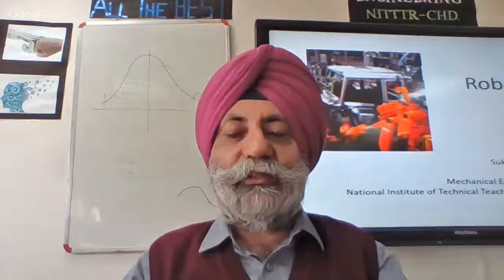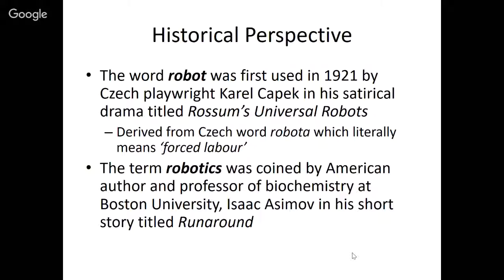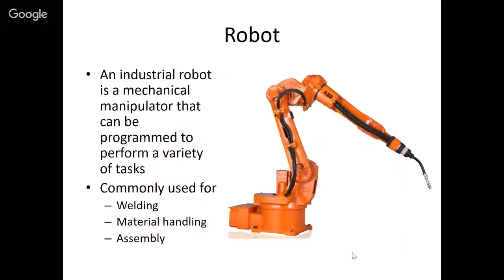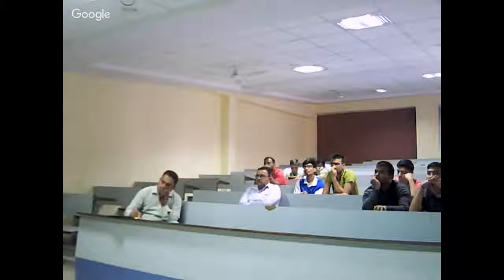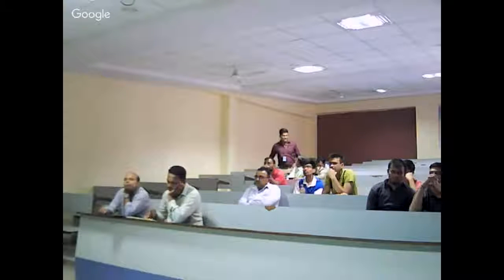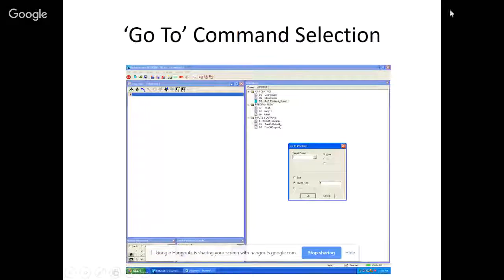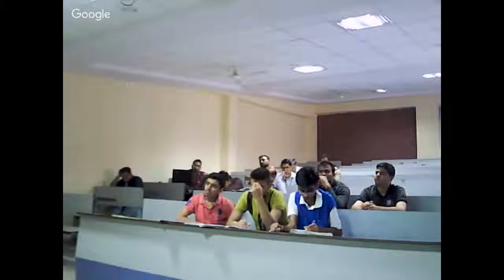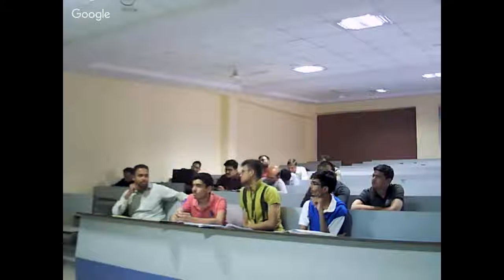MRP || Day 3 || November 2018